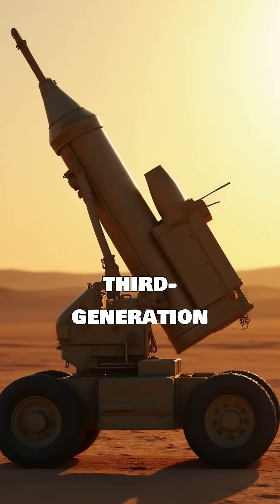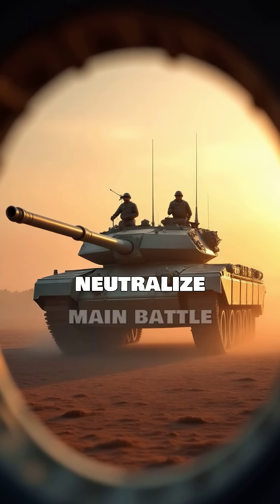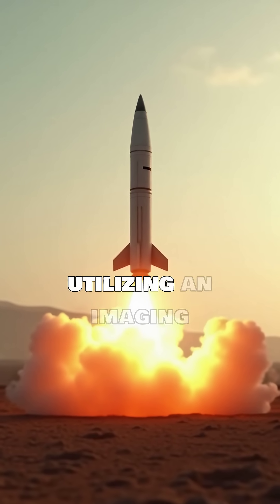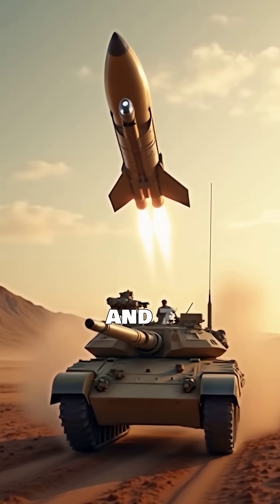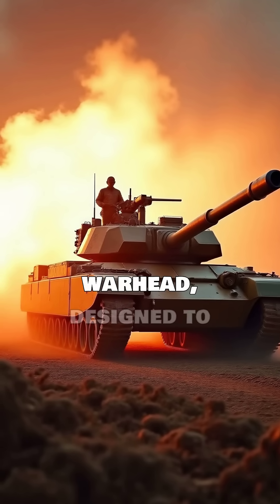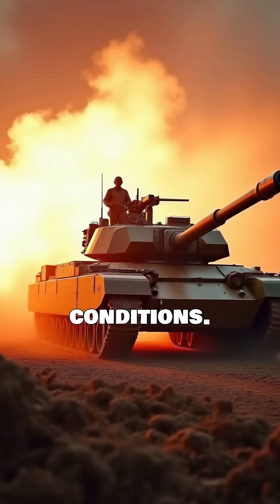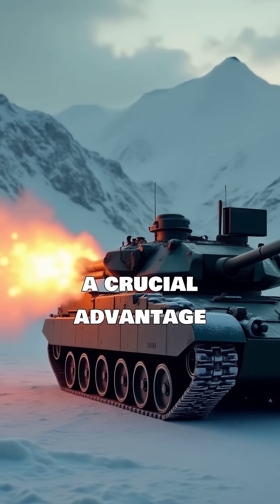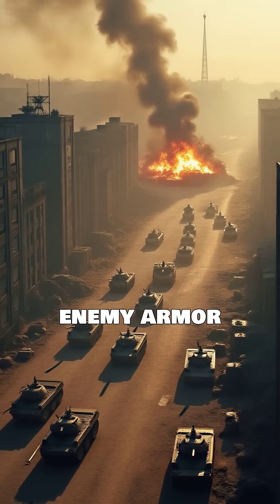NAG Anti-Tank Guided Missile 🎯🛡️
The NAG is India’s indigenous answer to modern armored threats—an agile, fire-and-forget missile built to take out tanks from stand-off distances. Let’s examine its strike power 👇

🔹 Fire-and-Forget – Equipped with an imaging seeker that locks onto targets, allowing shooters to relocate immediately after launch 🔍🏃‍♂️
🔹 Top-Attack Mode – Strikes from above where tank armor is thinnest, maximizing kill probability 🎯⬆️
🔹 Portable & Versatile – Can be vehicle-mounted or tripod-launched, offering flexibility across terrains 🚜🏔️
🔹 Advanced Guidance – Combines inertial navigation, CCD/thermal seekers, and target recognition for precision hits 🧭📸
🔹 Effective Range – Designed for tactical stand-off engagement, keeping crews safe while neutralizing threats at distance 📏🔒
🔹 Warhead Power – Tandem-charge HEAT warhead defeats explosive reactive armor and penetrates heavy steel plating 💥🔧
🔹 Battle-Proven Design – Developed for modern battlefields where mobility, precision, and survivability matter most ⚔️🛡️
🔹 Strategic Impact – Strengthens anti-armor capabilities for infantry and mechanized units in diverse combat scenarios 🌐🚀

✨ The NAG isn’t just a missile—it’s a force multiplier that gives troops the punch to stop armored advances with surgical precision.